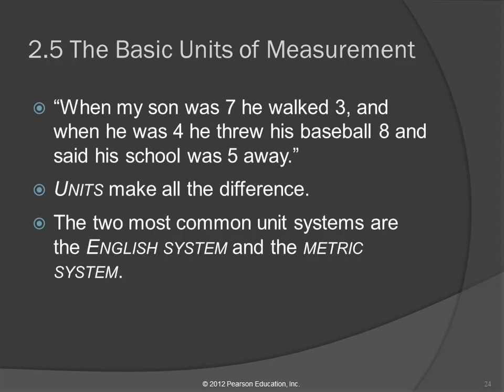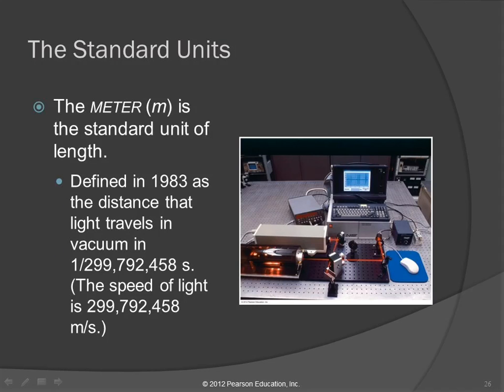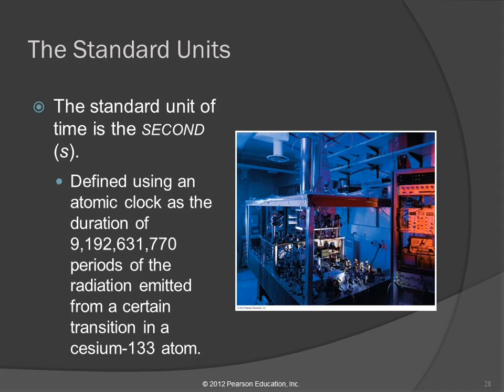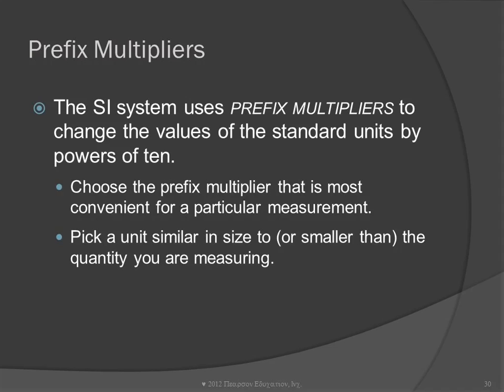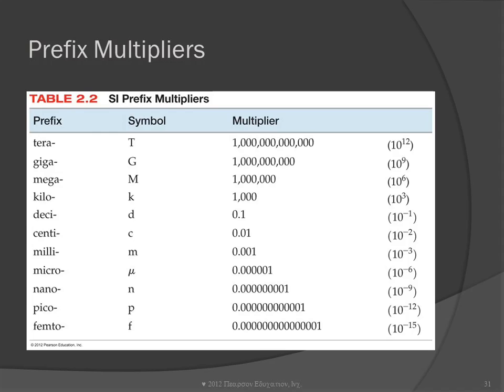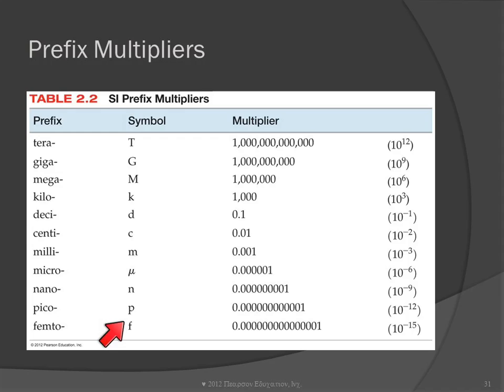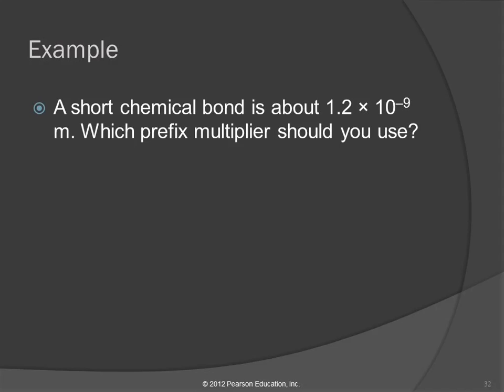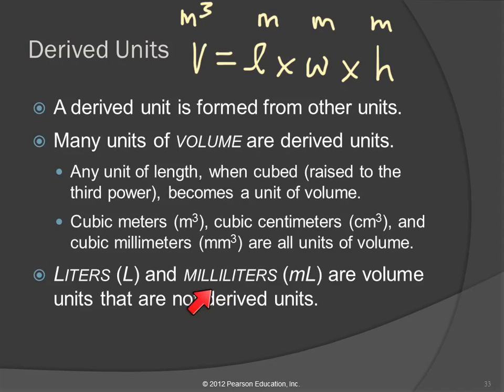20V 2.5 The Basic Units of Measurement